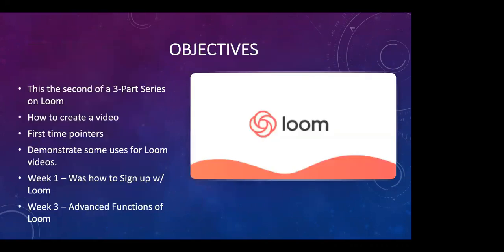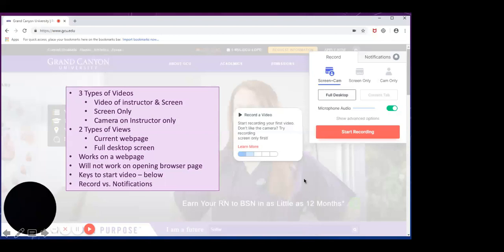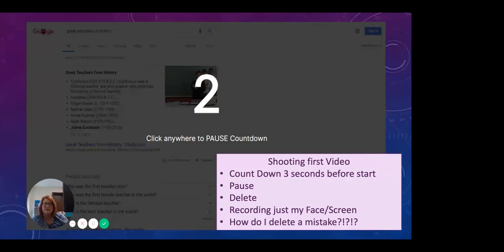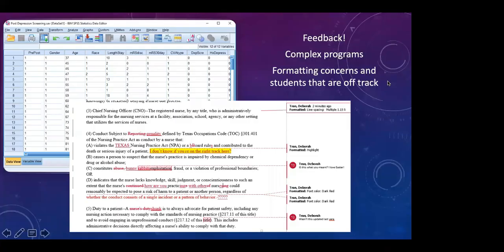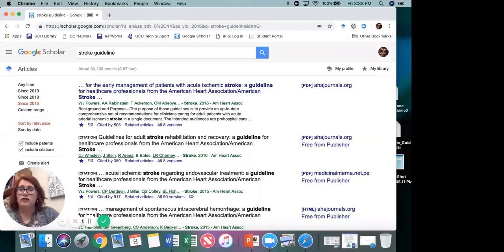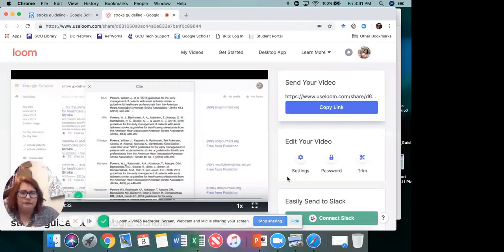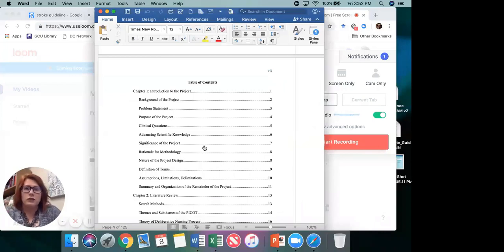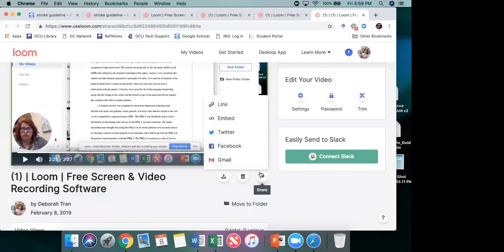Levels of Loom 2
To record your attendance and download a certificate of completion click on the following